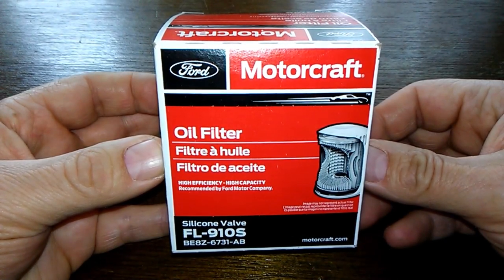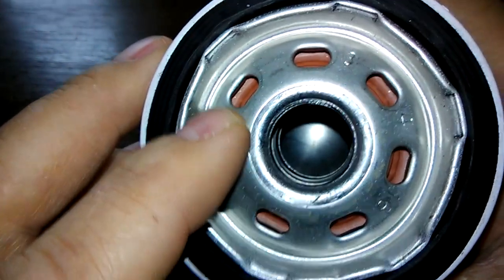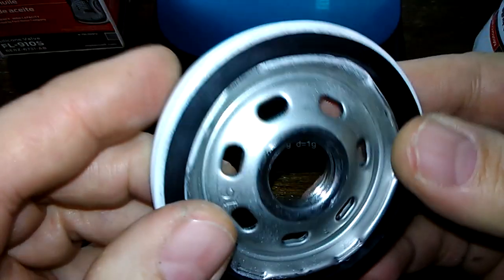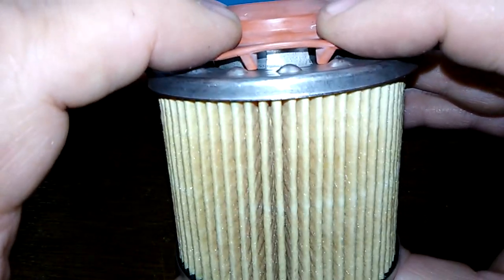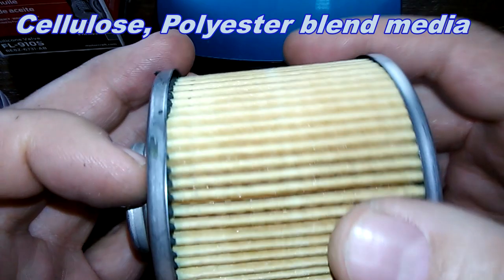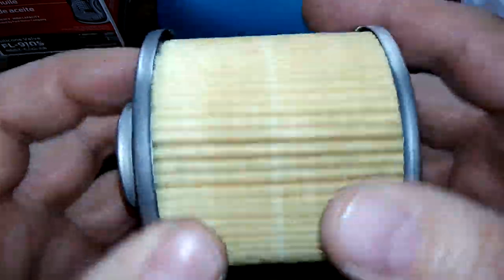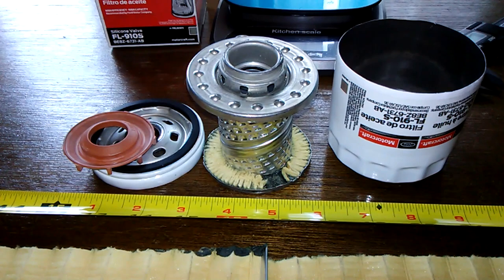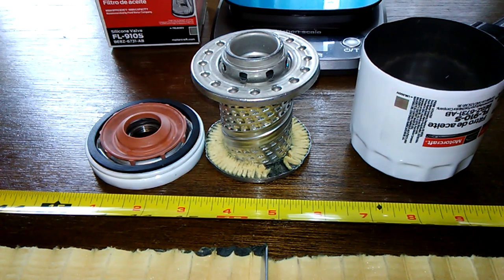Motorcraft Oil Filter Cut open FL910S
Is this oil filter any good? Would you use it? Let's open it up and see what's inside!
Welcome!
Fram,
Mobil,
auto oil filter,
AutoZone,
Rockauto,
automotive,
Fram,
car filter,
Supertech,
K&N,
used filter,
metal end caps,
silicone valve,
Bosch,
anti-drain back valve,
Walmart,
filter media,
Mobil oil filter,
micron rating,
micron,
Purolator,
Purolator boss,
Purolator one,
adv,
pleats,
ultra,
Fram ultra,
Walmart Supertech,
Supertech,
Pennzoil,
fuel cleaner,
injectors,
Blackstone Lab,